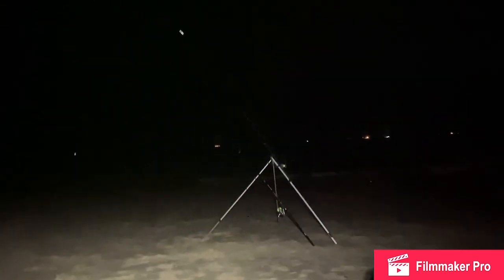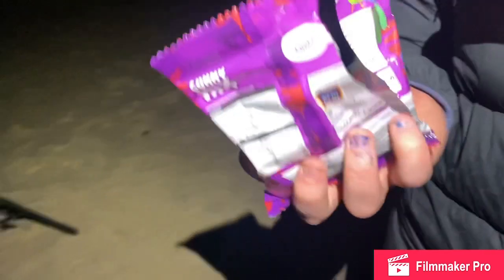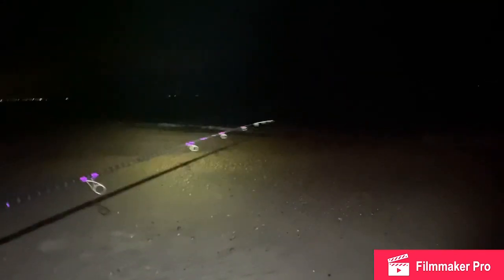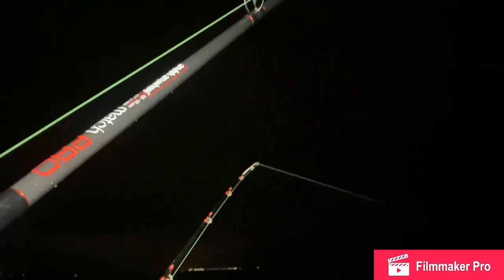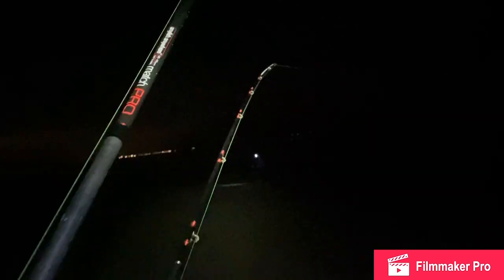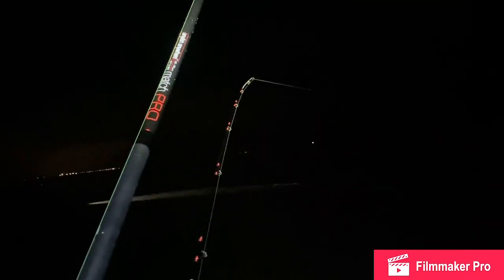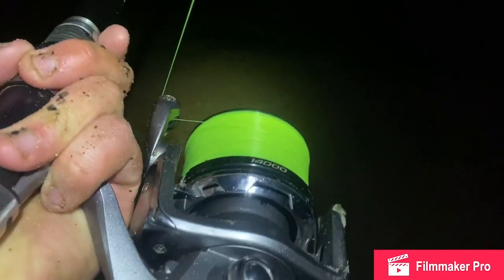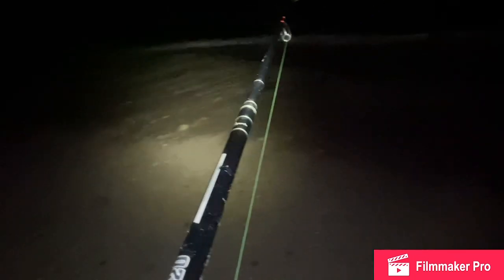Beach Fishing eastney beach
Fished my local beach in search off rays and flatfish